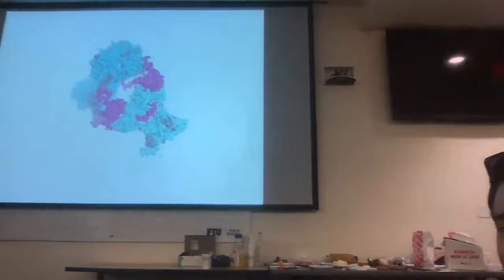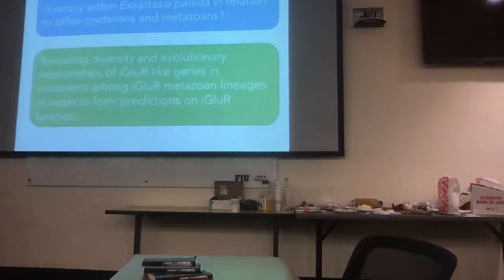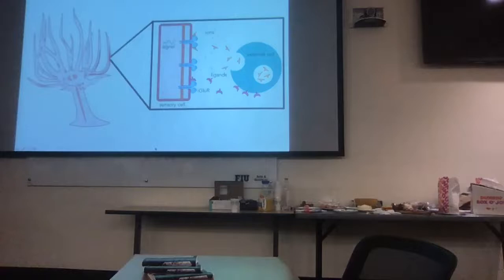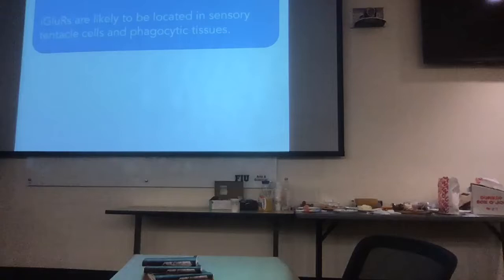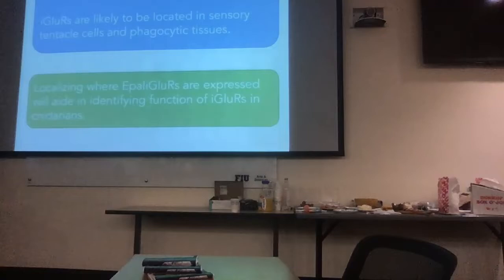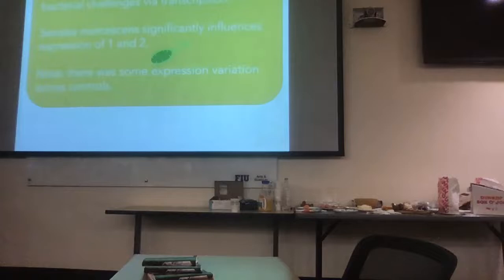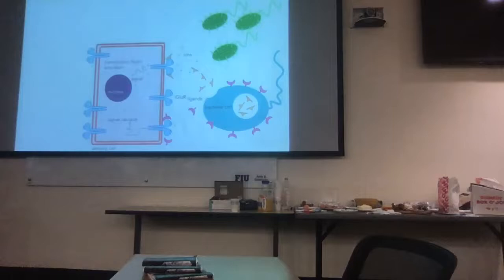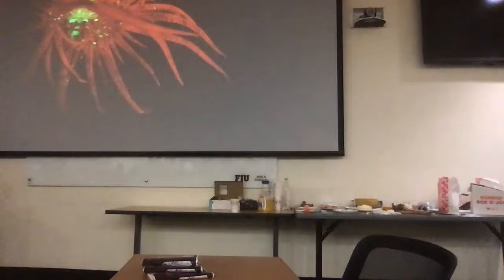Ellen Dow's Dissertation Defense